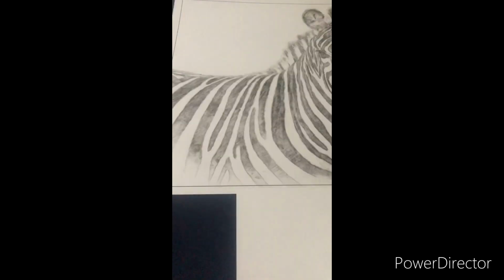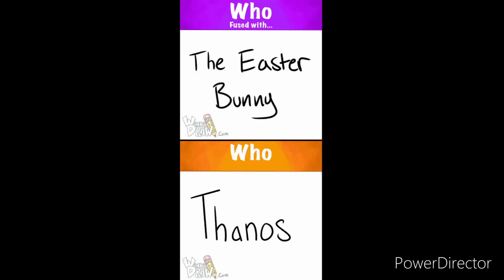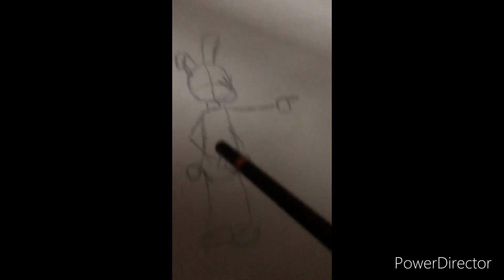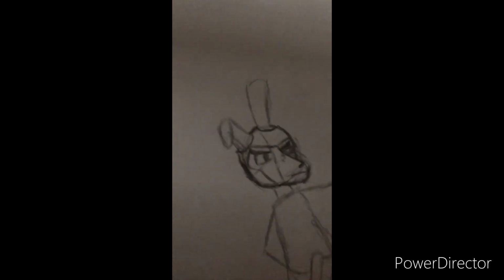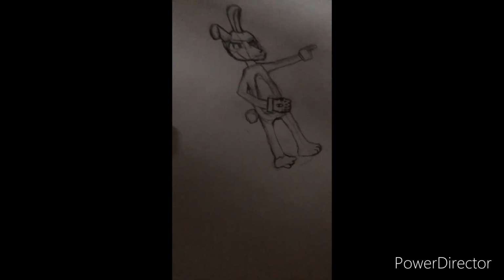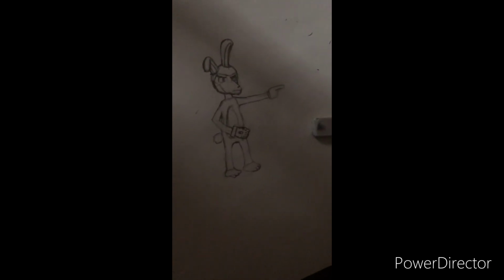New vid for the day